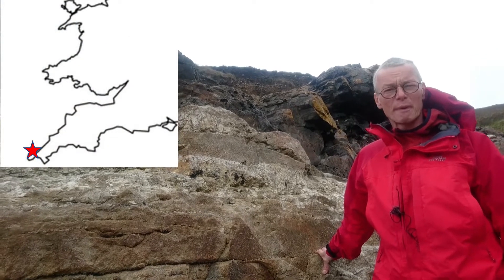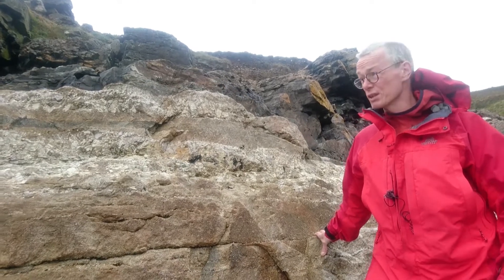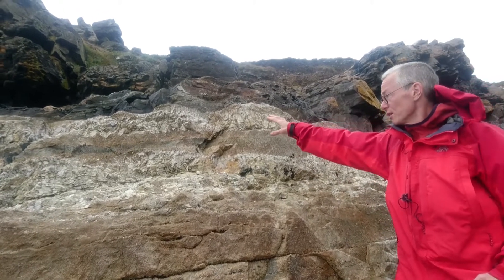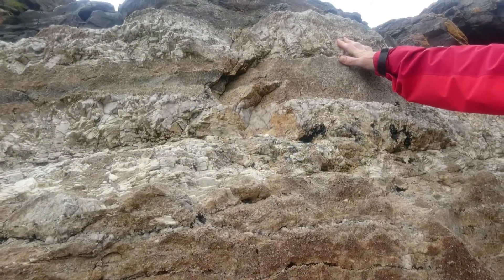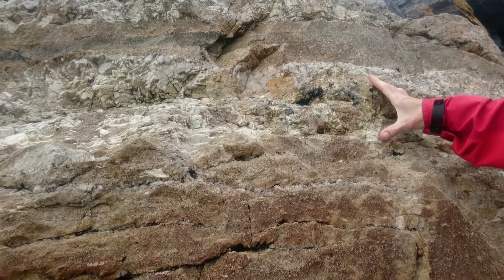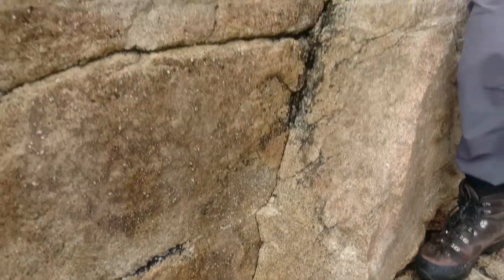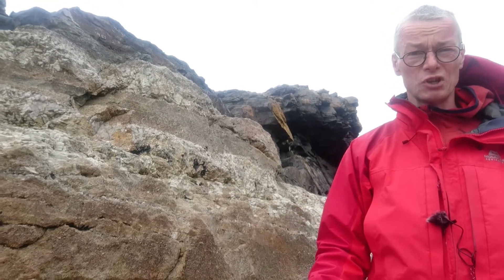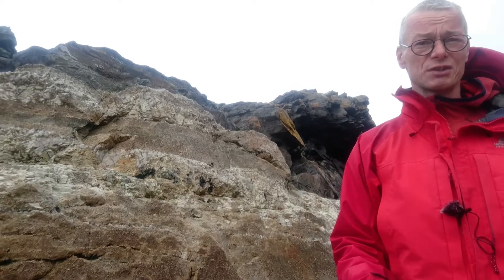Porthmeor granite 2: Aplite-Pegmatite sheets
Granites are typically the largest igneous bodies we encounter, being many tens of kilometers long and wide and many kilometers thick.  They normally form by partial melting of the lower crust under thick mountain belts and then travel upwards before freexing in the upper crust from where they are exposed by erosion. This presents a problem for our understanding of how they are emplaced into the upper crust - How can you move something which is potentially millions of cubic kilometers in volume therough the crust  without significant crustal deformation around it?  Here at Porthmeor there is evidence for two related processes: (1) stoping - when repeated dyke and sill intrusions detatch blocks of country rock and surround them in mess-dense granite they can then sink allowing the granite to take uo their space; (2) repeated sill intrusions into the growing granite body whereby the granite can grow in situ with potentially small feeder dykes - rather like the magma chambers we see below some volcanoes, but on a larger scale.
The first video shows cross-cutting and displaced dykes which demonstrate the tectonic stress regimes during intrusion.
This video shows the repeated pegmatite (coarse-grained granite) - aplite (fine-grained granite) sheets in the main granite body.